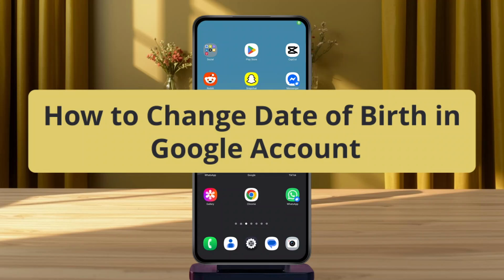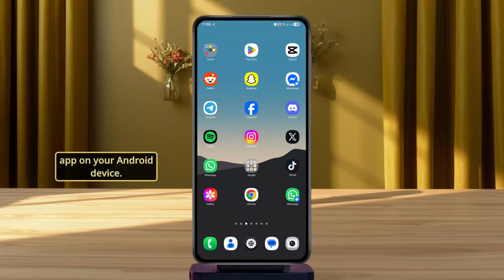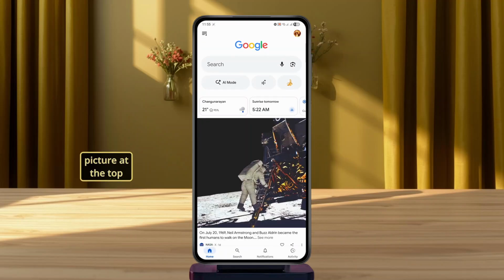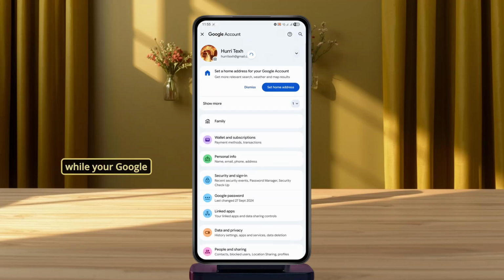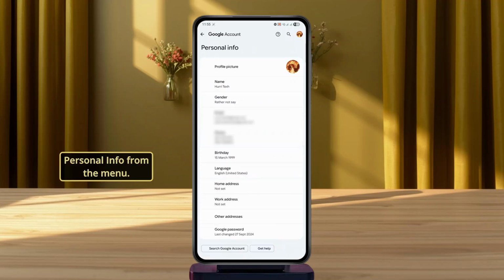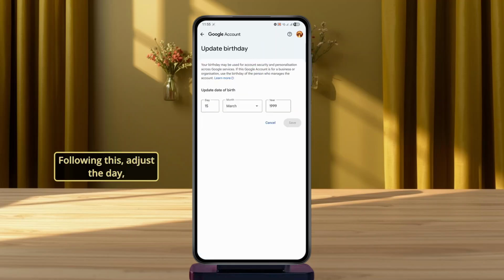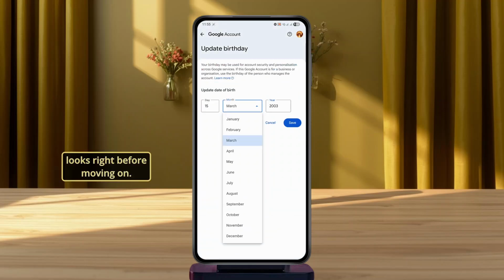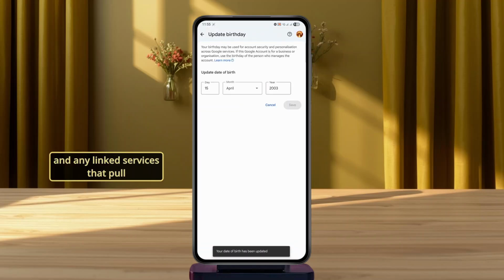How to Change Date of Birth in Google Account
Learn how to change date of birth in Google Account in this step-by-step tutorial. Whether you need to update your birthday for accuracy or change your age settings, this guide will walk you through the entire process quickly and easily.

In this video, you'll learn how to change date of birth in Google Account, change birthday Google account settings, edit date of birth Google account information, update birthday on Google, manage your Google account personal information, and change age on Google account with ease.

Timestamps:
0:00 Introduction
0:20 Open Google Account Personal Information